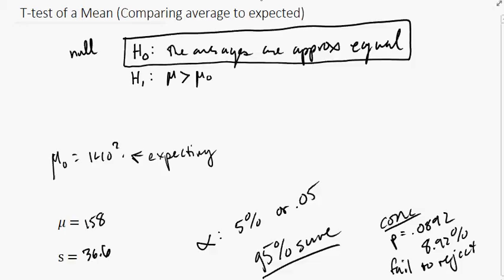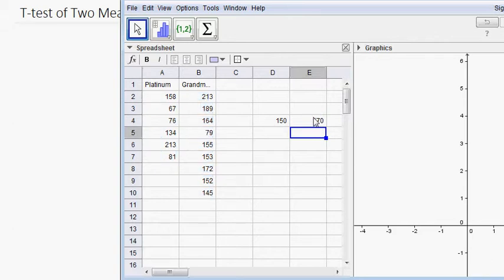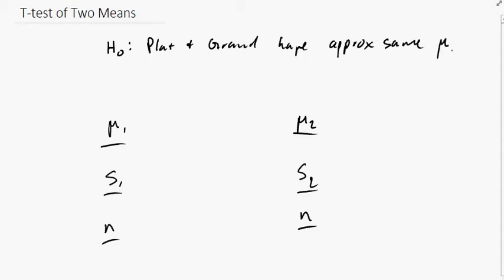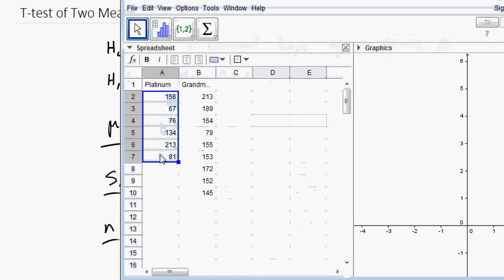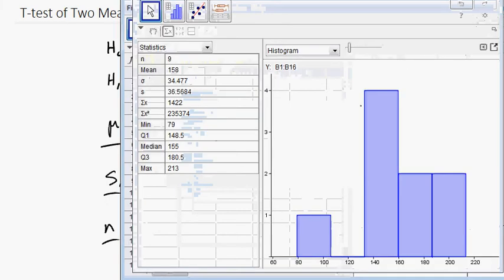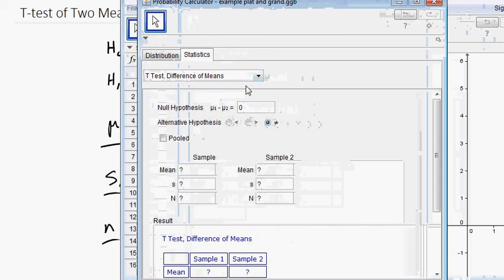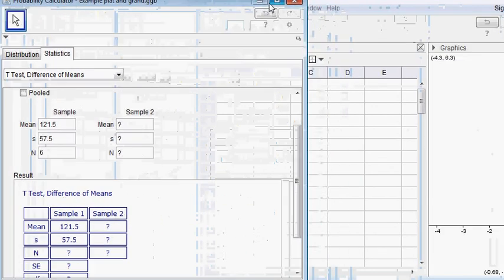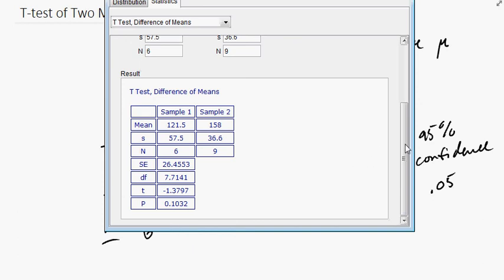T test for difference of two means